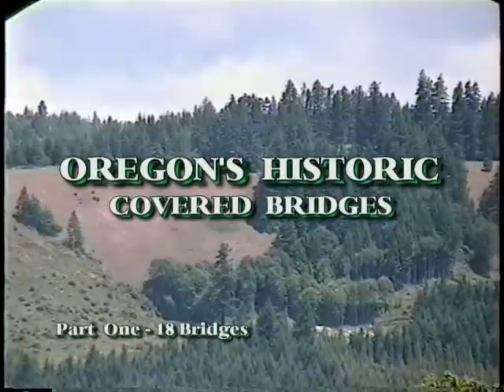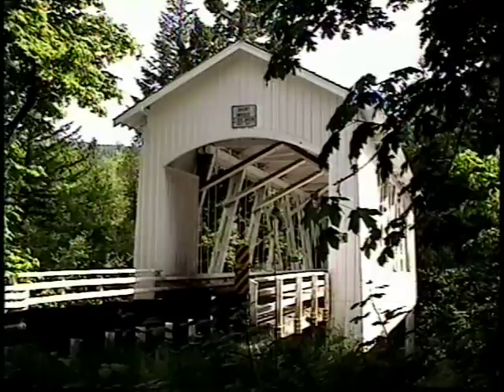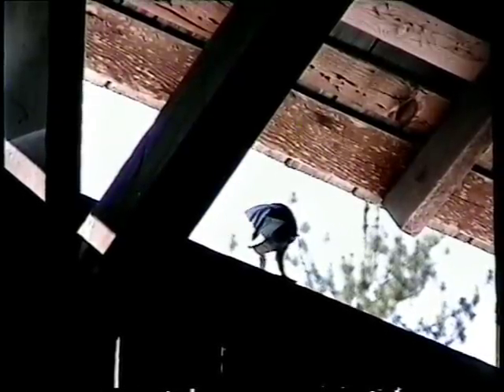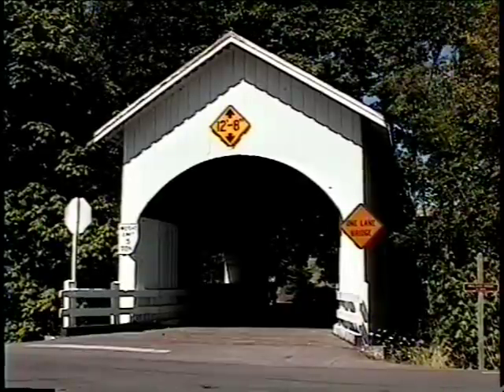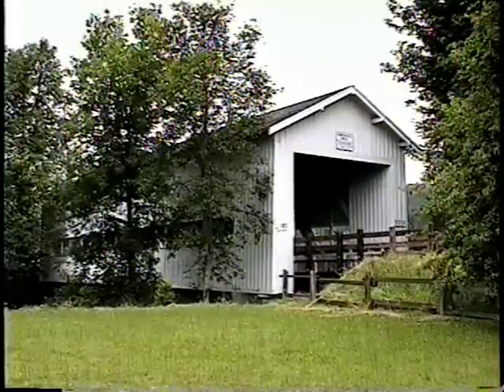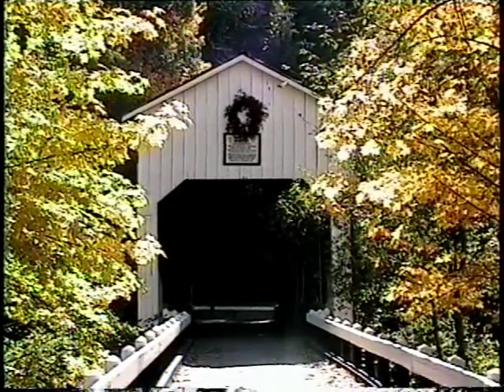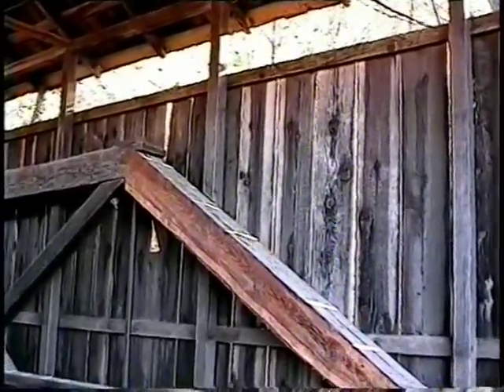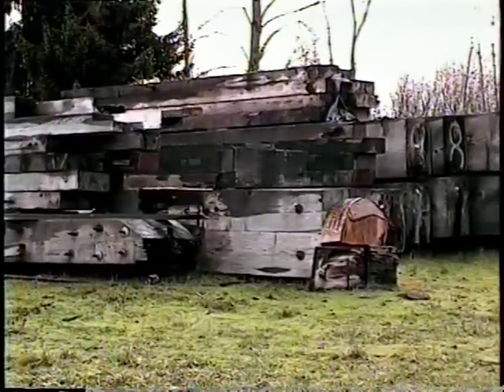Oregon's Covered Bridges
This is a documentary that I produced on Oregon's Covered Bridges in 1995.